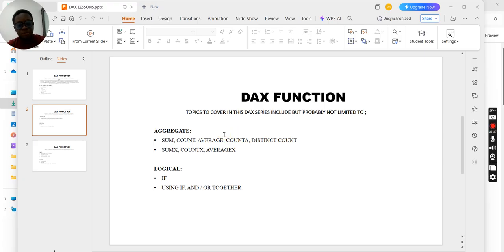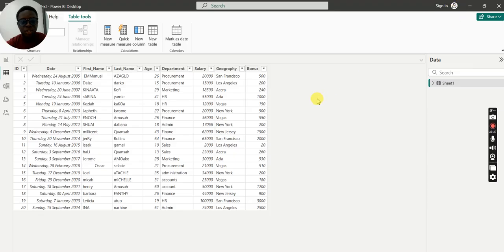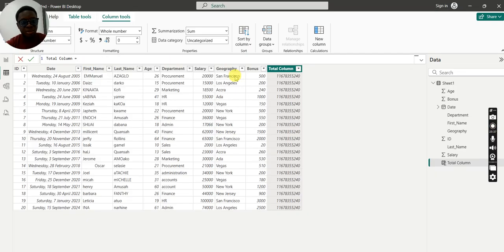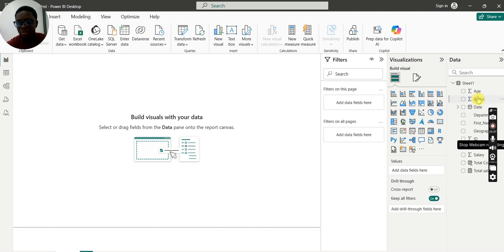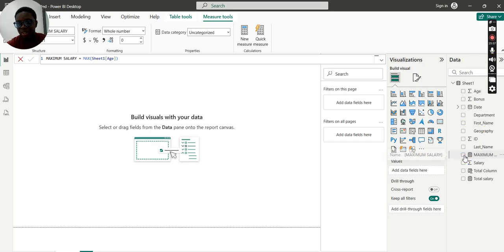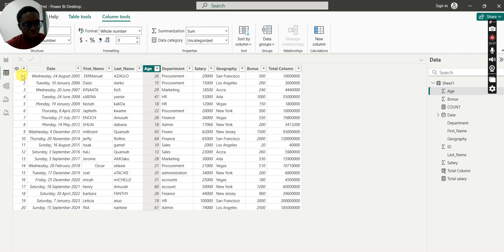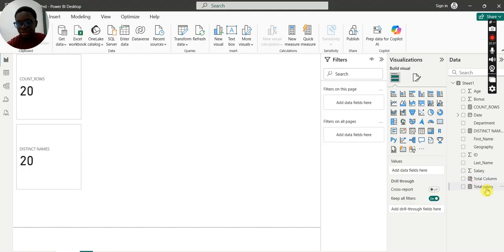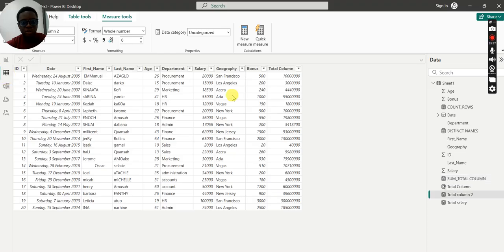Power BI DAX tutorial for beginners Part 1.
Ever wondered how to turn raw data into powerful insights that drive smarter decisions?
In this video, I walk you through practical DAX techniques in Power BI—explaining not just the formulas, but the thinking behind them. Whether you’re building KPIs, tracking performance, or uncovering hidden trends, DAX is the secret weapon for every data analyst.

DAX is a powerful language in Power BI used to create calculated columns and measures in Power BI and thus important for anyone on this career path, that is, (Analytics and tech in general) to know how to use DAX effectively.

This first session teaches you the basics of DAX and the use of DAX to perform aggregate functions. Hence, this video will cover :
📊 Dive into Power BI DAX Functions like never before! In this video, we break down the most useful functions step by step Aggregate functions like Sum, Average, SumX, AverageX, Distinct Count, Count, Min and Max 🚀

Whether you’re a beginner or looking to level up your DAX skills, this guide will help you transform data into insights with ease.

✨ Watch, learn, and start building smarter Power BI reports today!